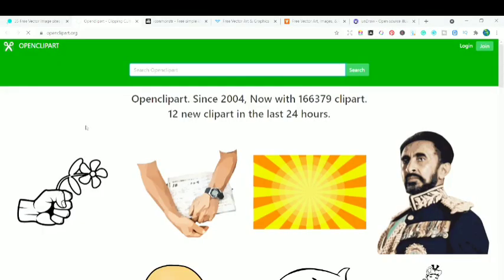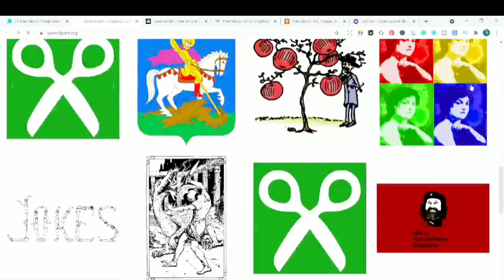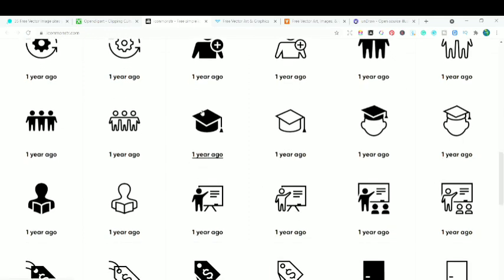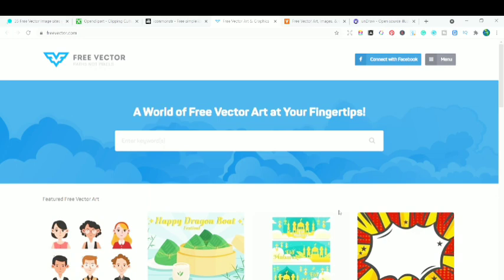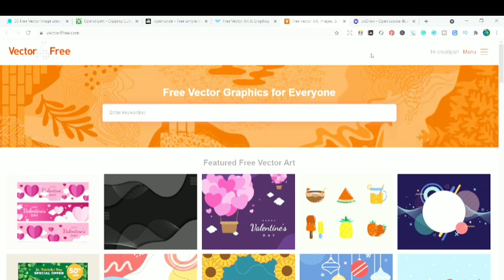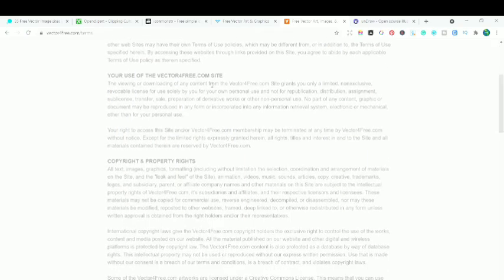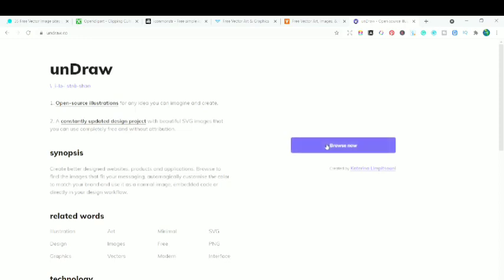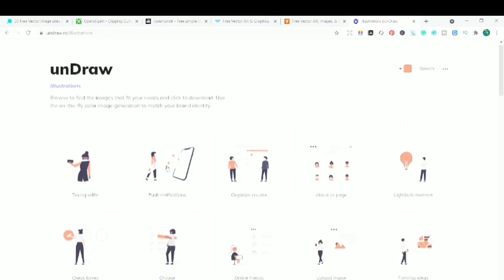TOP 5 WEBSITES TO GET VECTOR/CLIPARTS FOR FREEE?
620+ NICHE IDEAS ULTIMATE guide For
Redbubble